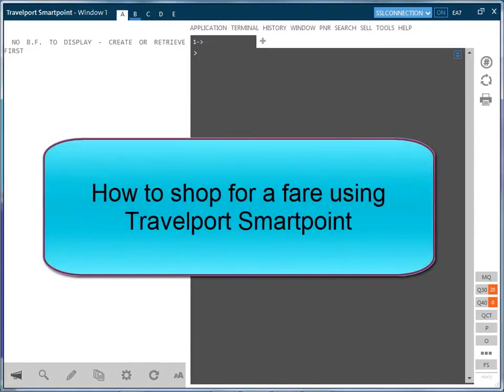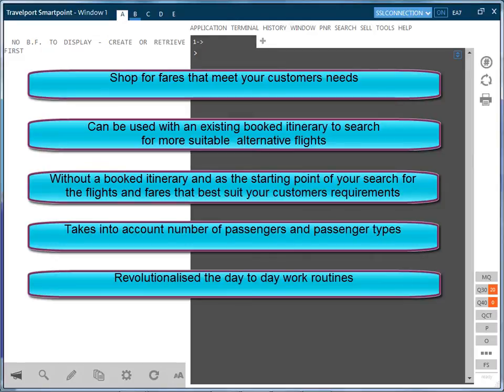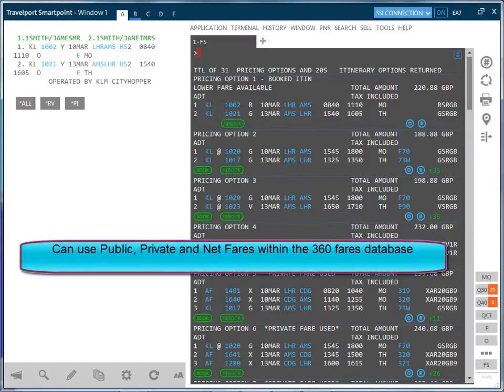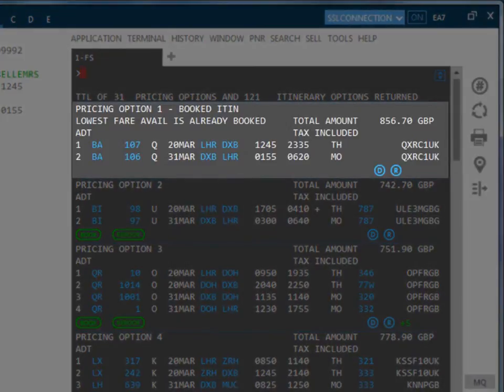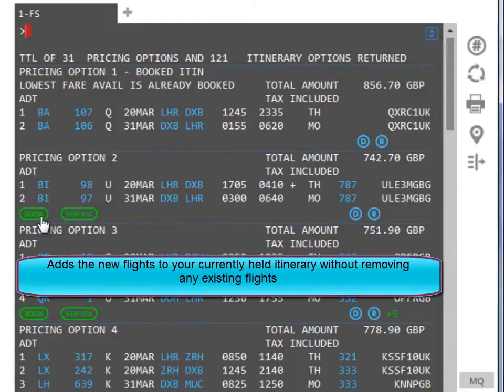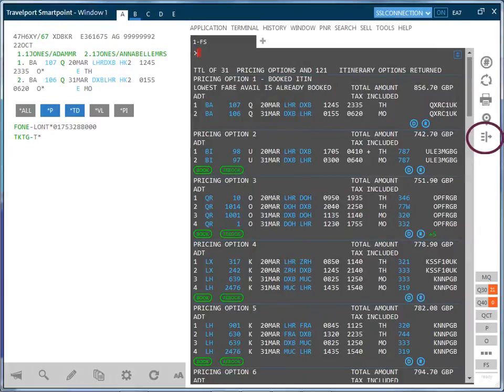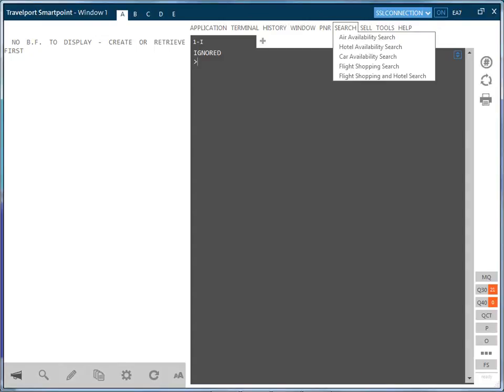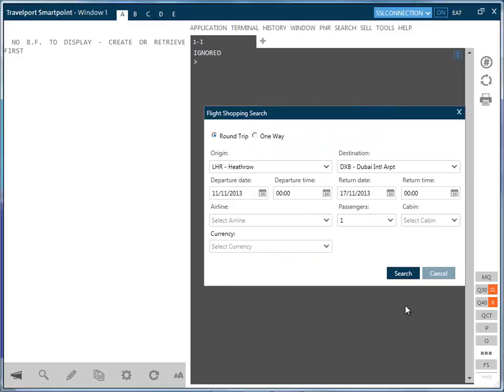Travelport Smartpoint training videos 9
Travelport Smartpoint training videos Quick Clips

9. Fares   Shop for a fare